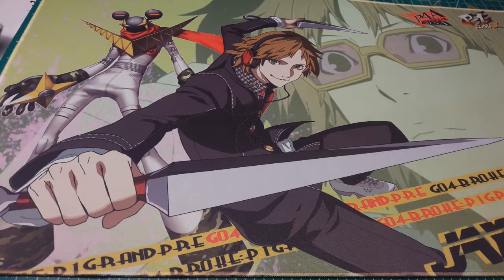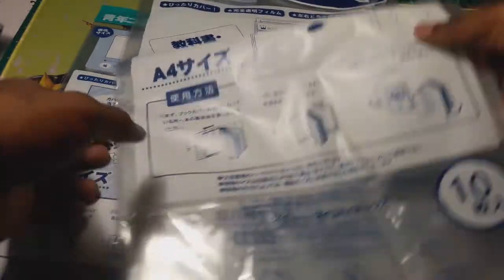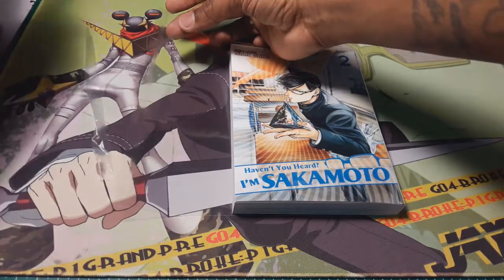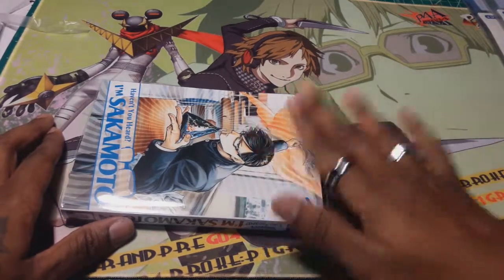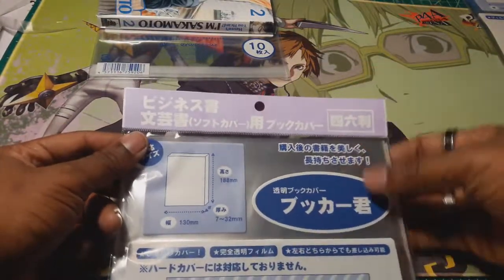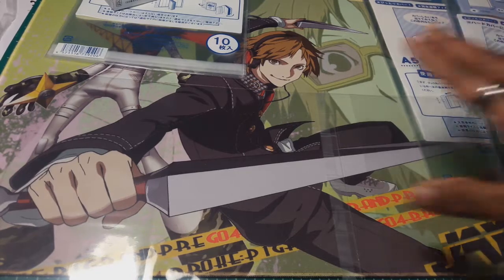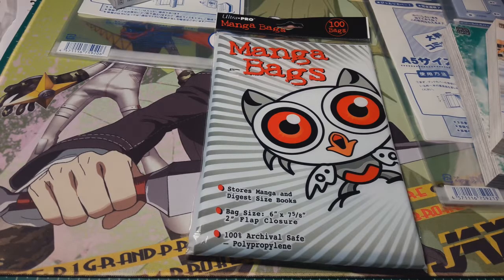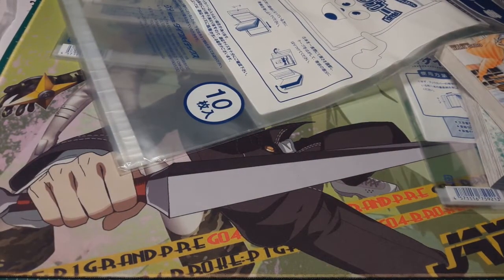JAPANESE IMPORTED MANGA PROTECTORS & MORE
You all have been asking for it, so I figure I make this early on my day off, to help you all out. hope you all enjoy the vid. LINKS DOWN BELOW